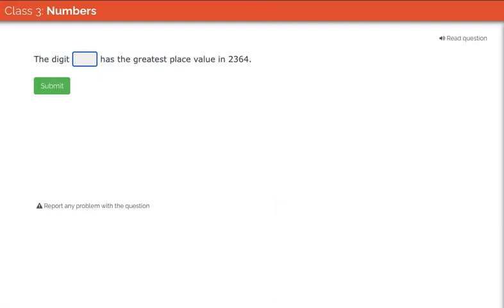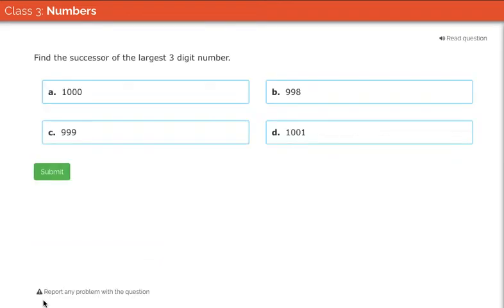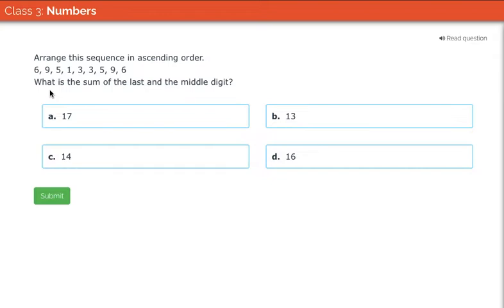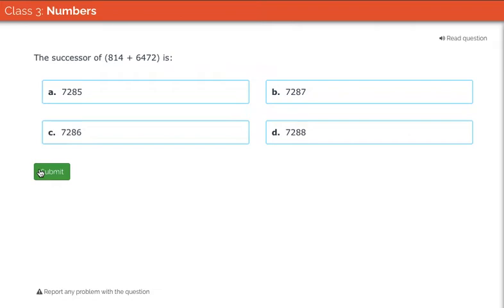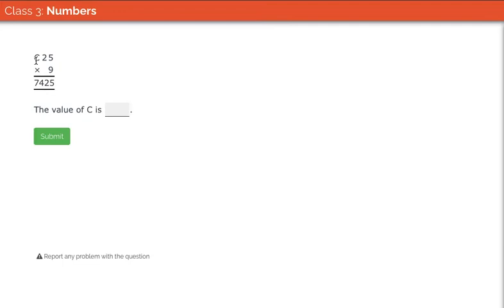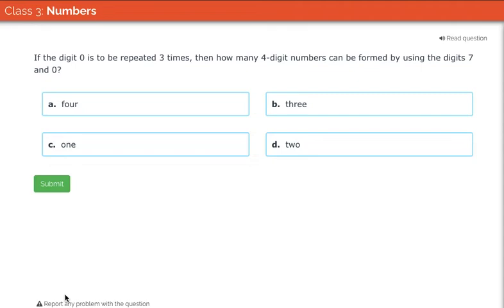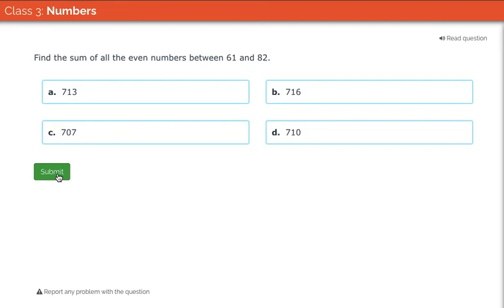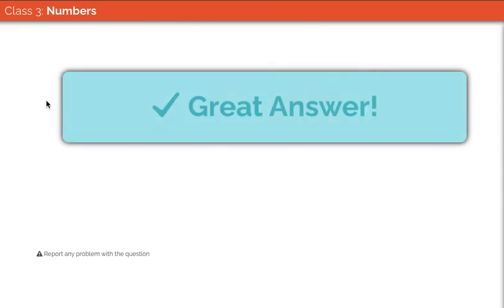Grade 3 | Numbers | Olympiad practice questions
Practice Questions and Quiz on NUMBERS for SOF , IMO , and other Olympiads.